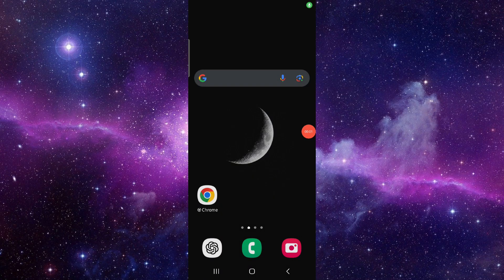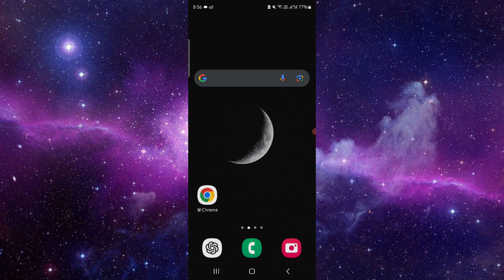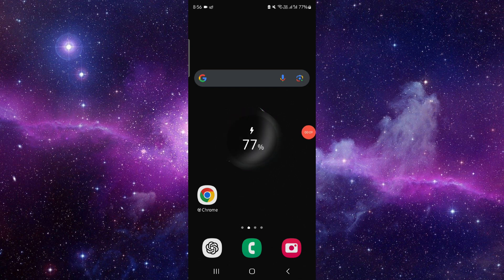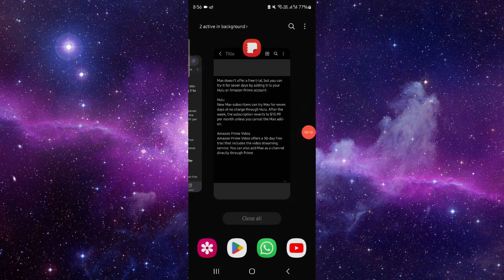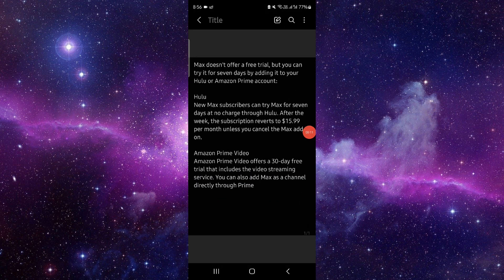✅ Apps like Umax with a free trial (Full Guide)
Looking for alternatives to Umax that offer a free trial? Here’s a list of great options.

Key Learning Points:
• Overview of similar apps
• Benefits of each alternative
• How to make the most of free trials